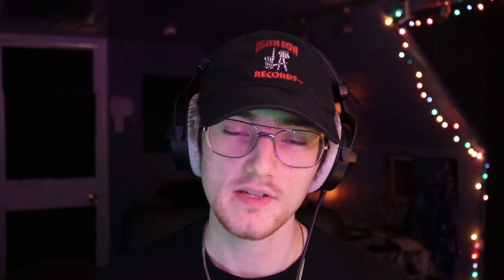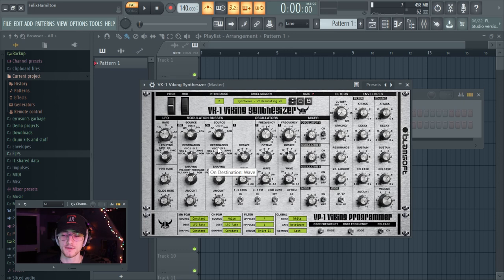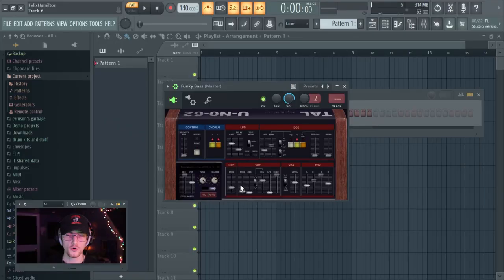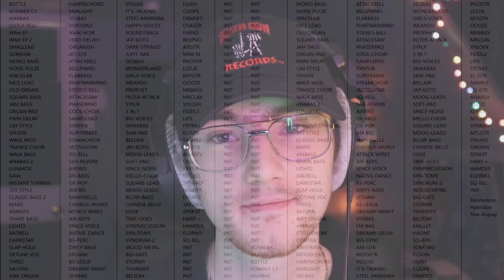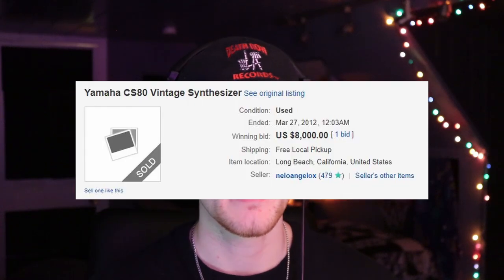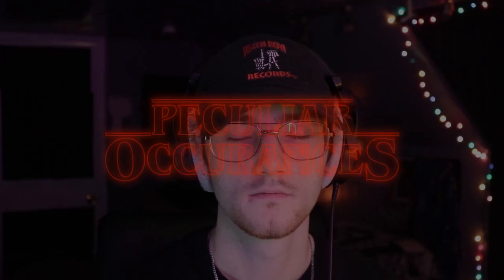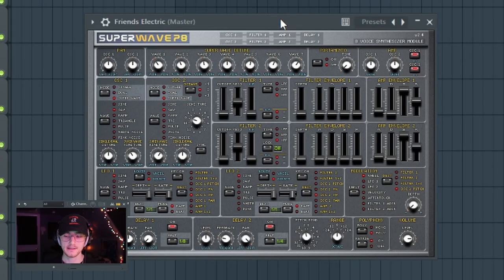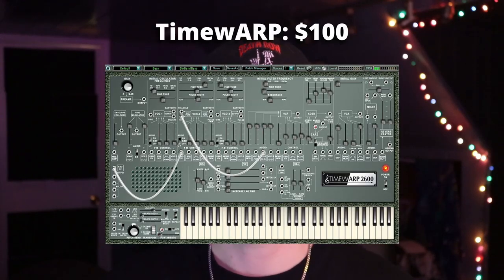FREE Plugin Alternatives to Famous Synthesizers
Today I show you all some various free plugins that are made to emulate various popular hardware synthesizers. I hope you all enjoy :) 🖤

comment your favorite fruit if you see this